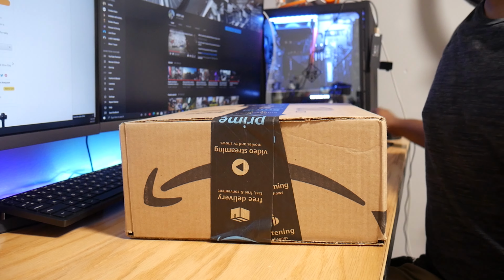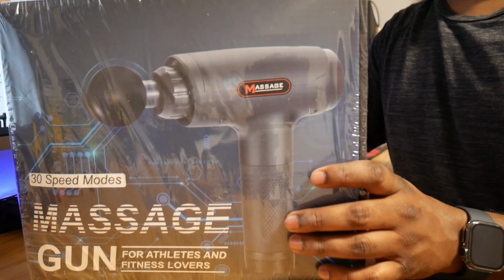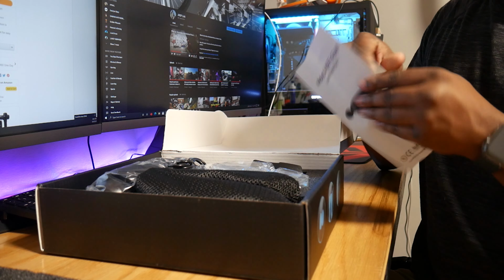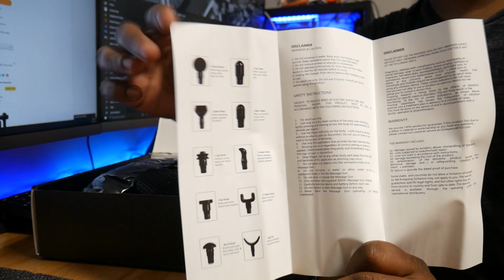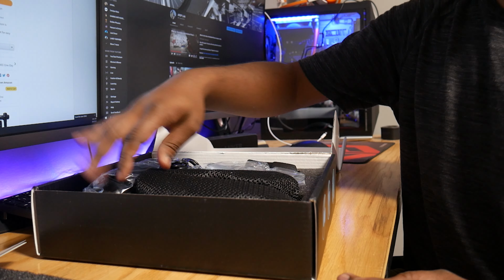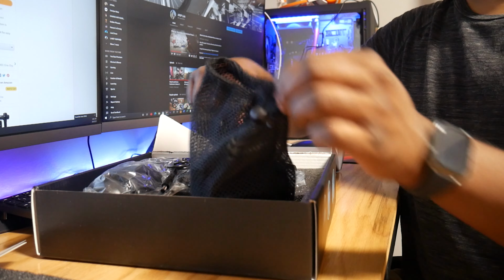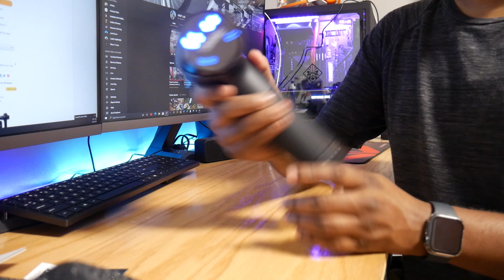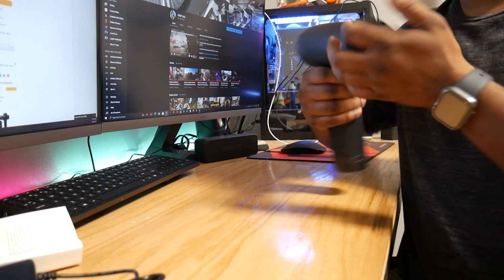$40 Massage Gun from MQTDIK on Amazon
Massage Gun Deep Tissue for Athletes, Muscle Percussion Massagers Gun for Neck Back with 10 Heads, 30 Adjustable Speeds Portable Handheld Electric Massager for Body Relaxation